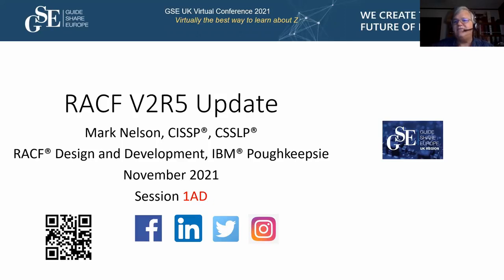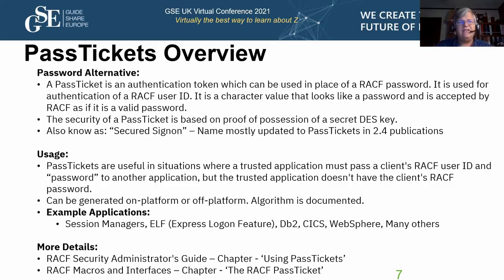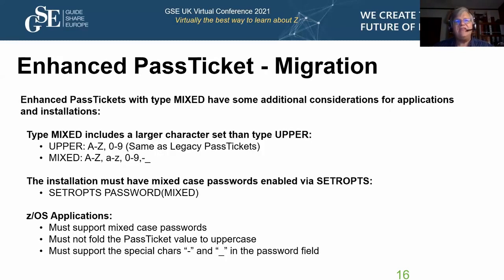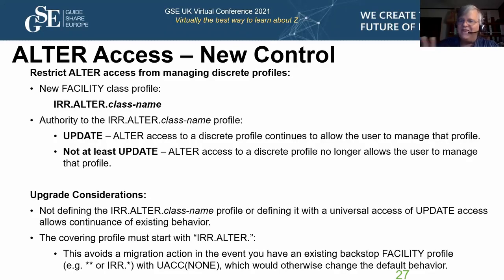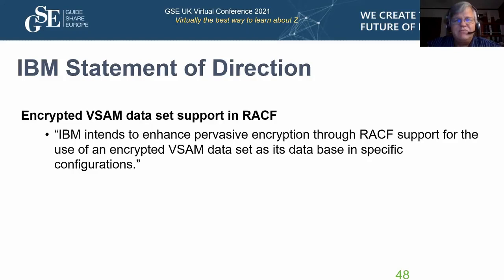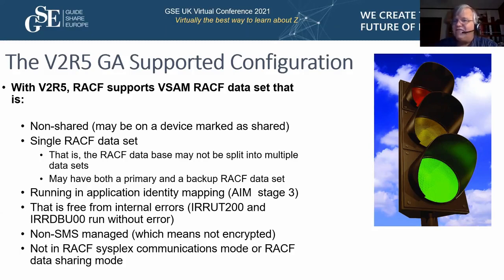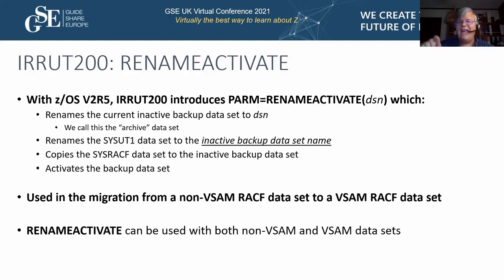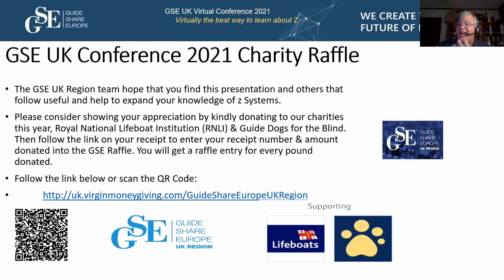1AD RACF Update